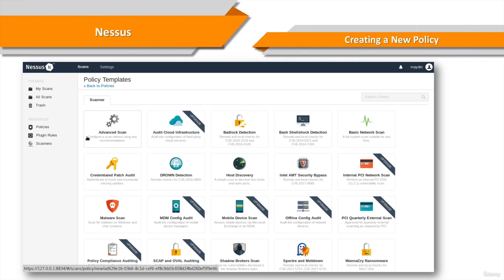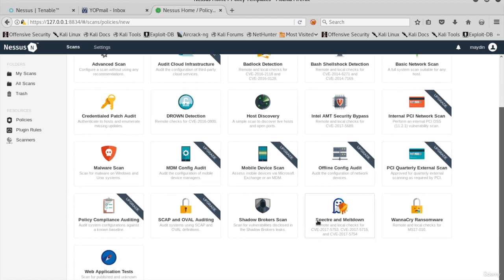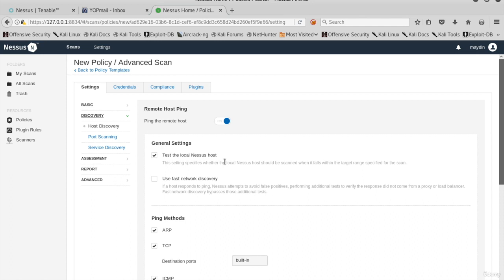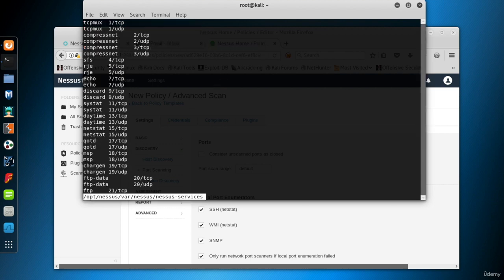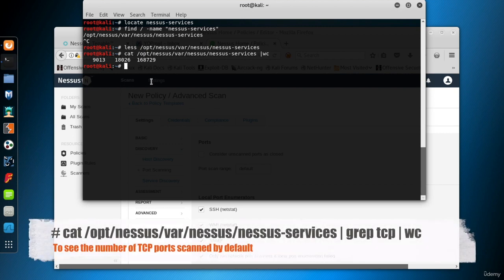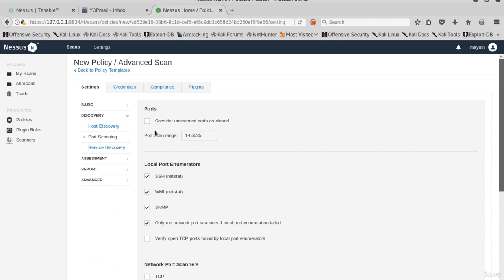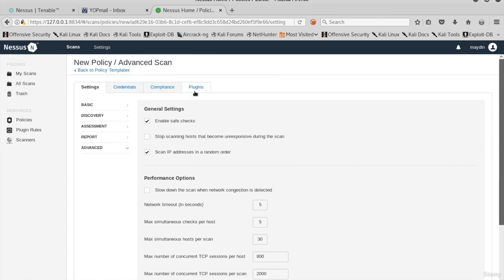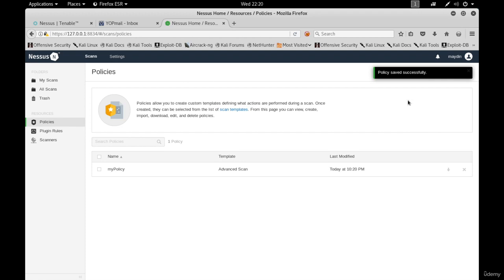5 Nessus Creating a Custom Policy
Vulnerability Scan and Introduction to Nessus